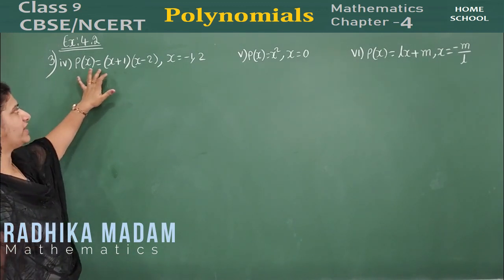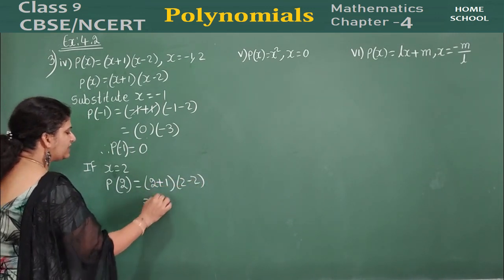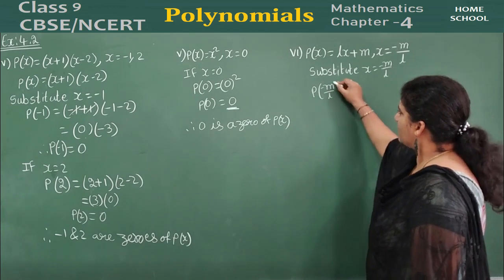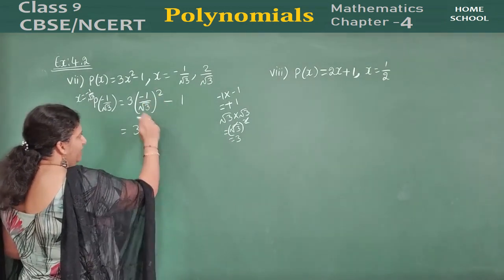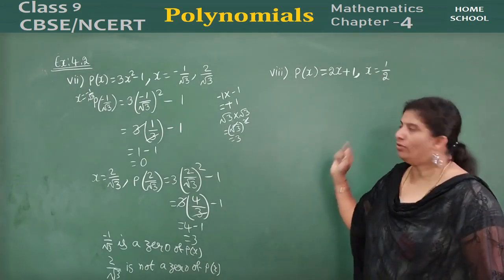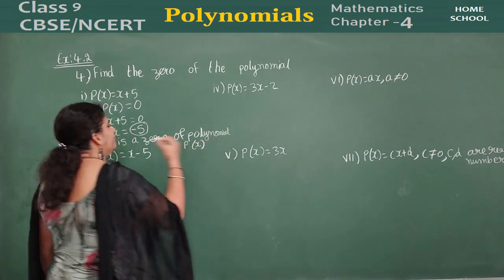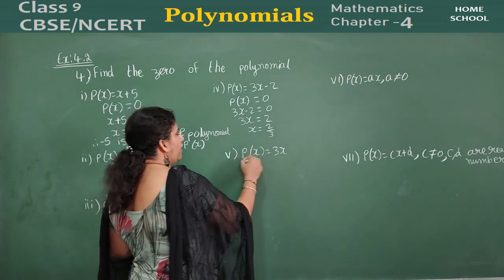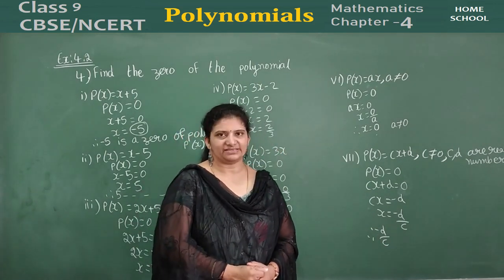Polynomials class 9 |Part-4|Exercise-4.2|Problems(3 & 4)|Mathematics|NCERT/CBSE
Polynomials|Part-4|Class 9|Exercise-4.2|Problems(3 & 4)|Mathematics|NCERT/CBSE
chapter-4(Polynomials) sollutions for class 9th mathematics NCERT/CBSE syllabus